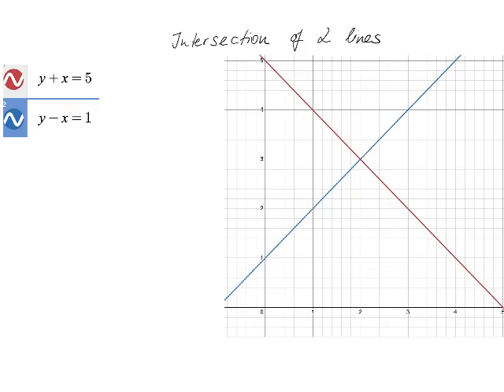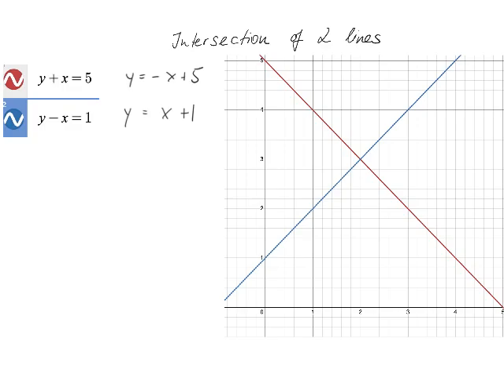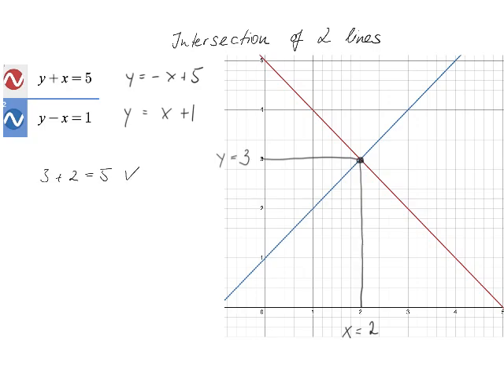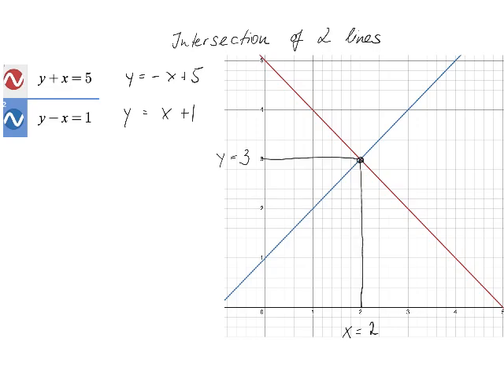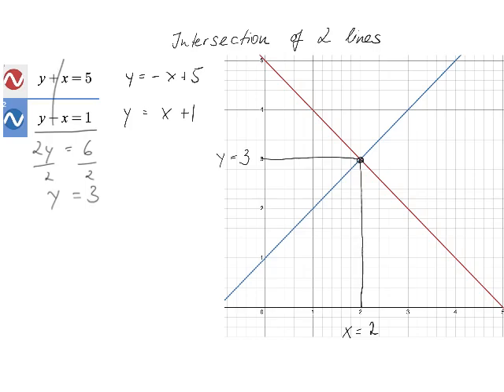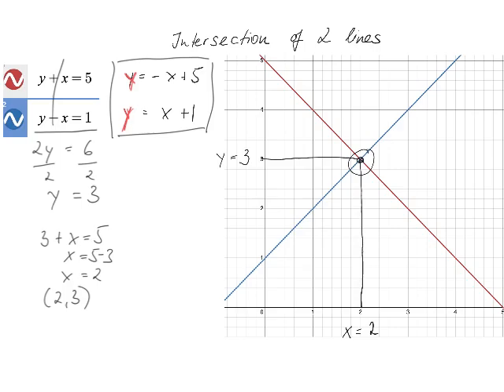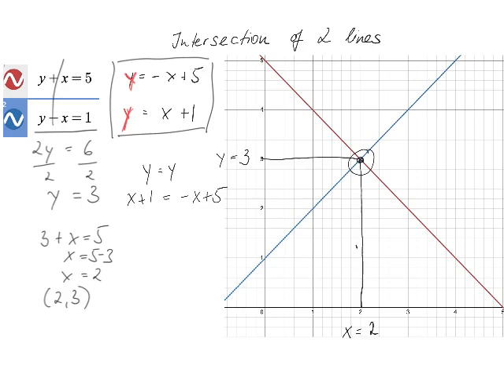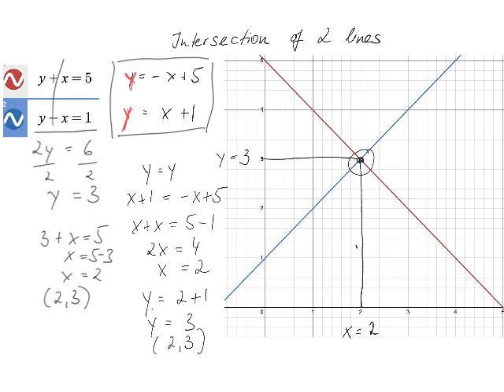Intersection of 2 lines